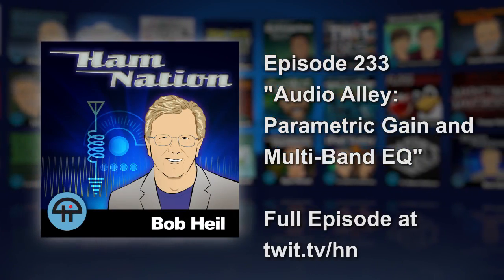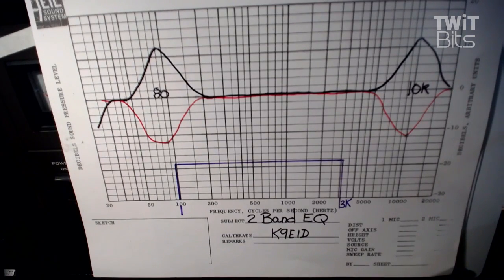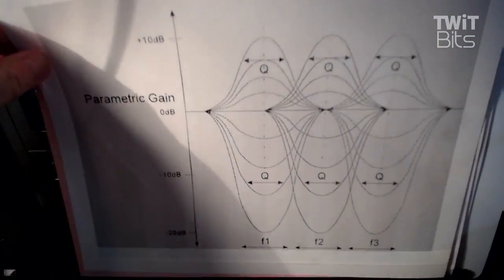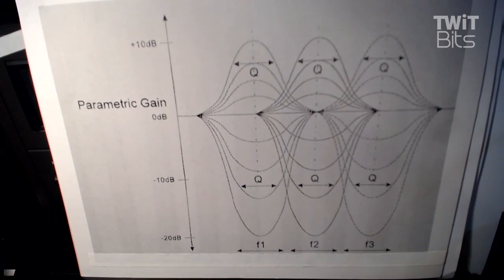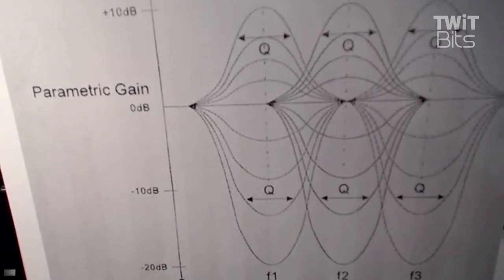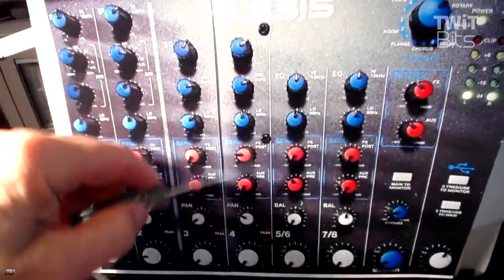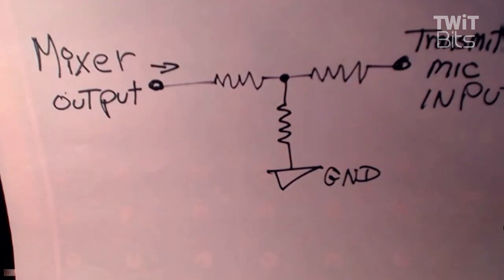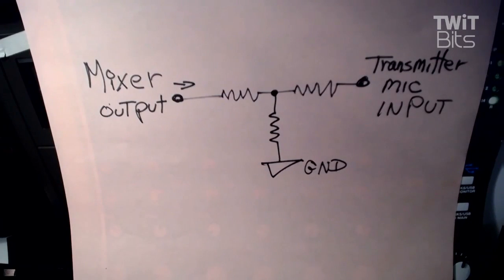Audio Alley: Parametric Gain and Multi-Band EQ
Bob Heil shows how to make a T-Pad so you can plug your mixer into the line input on a transmitter.